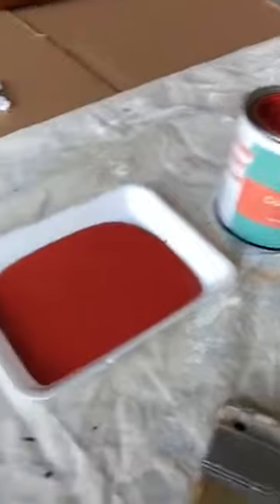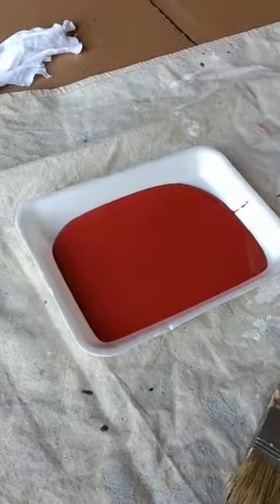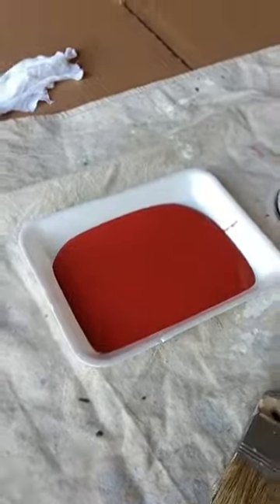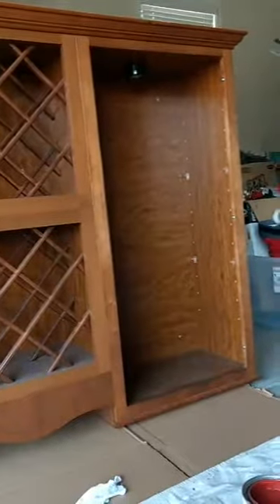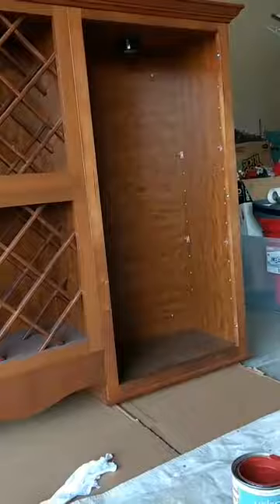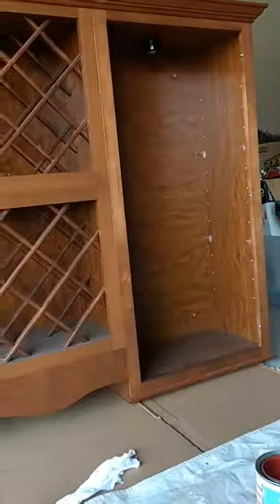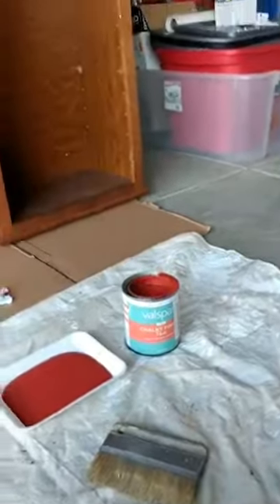Chalk Paint and Furniture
We are your full-service interior, exterior, residential, commercial and carpentry company servicing the Charlotte metro area. We've got HUE covered!